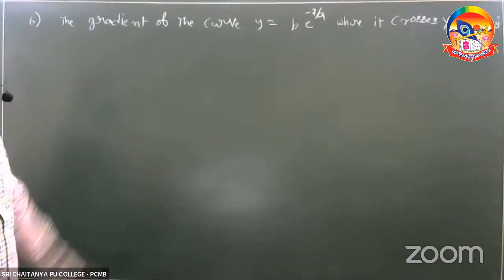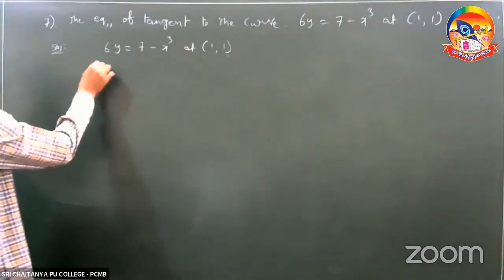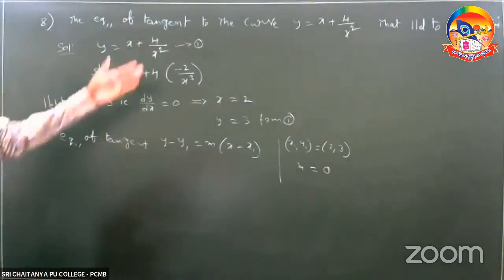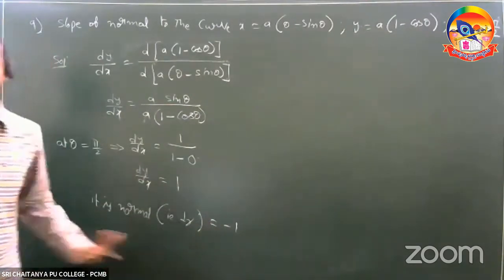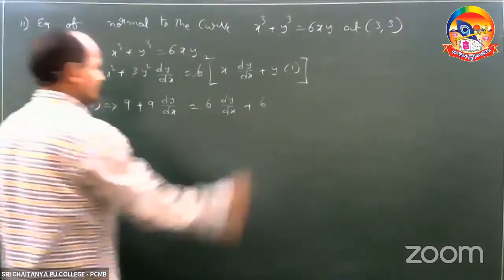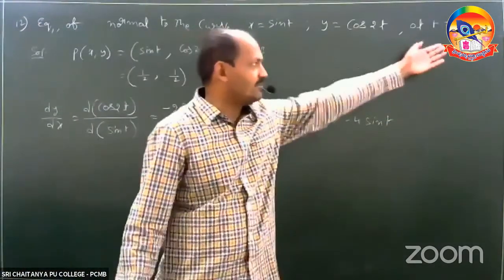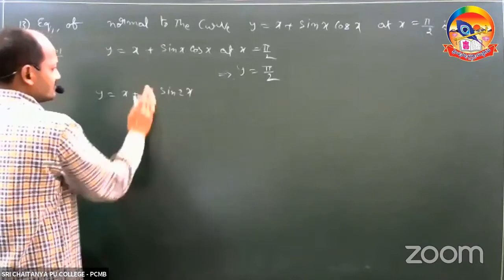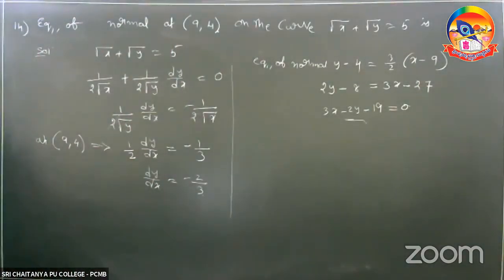Mathematics - II PU - Tangent & Normals Objective - 2...